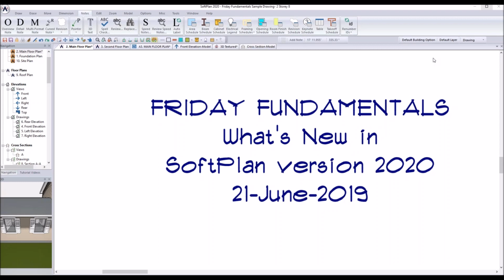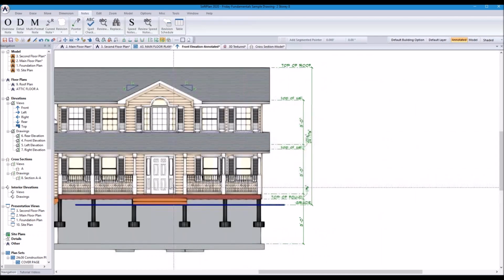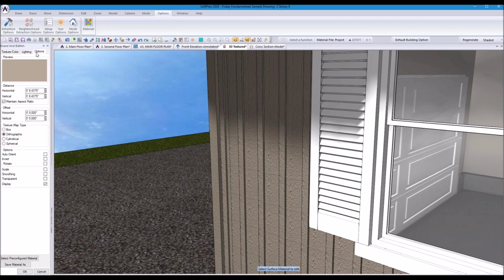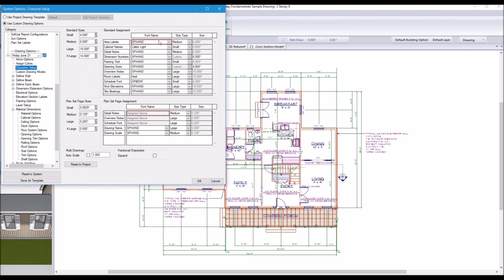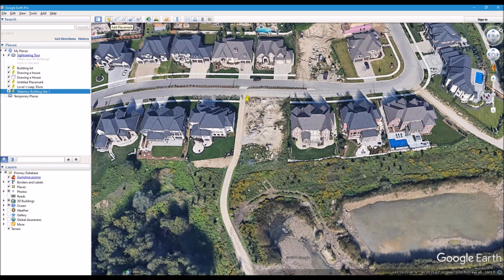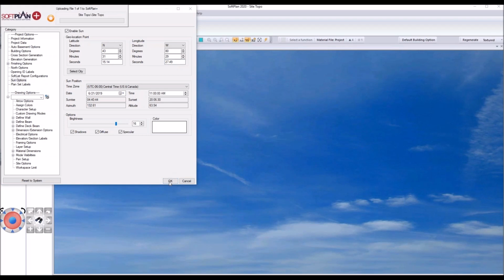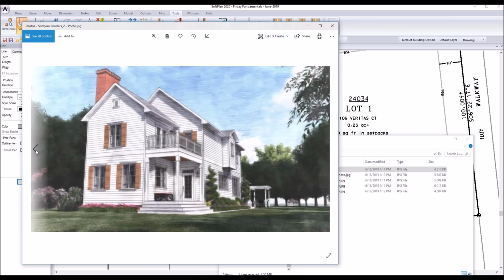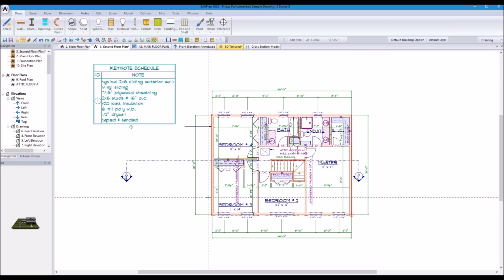Friday Fundamental | What's New in SoftPlan version 2020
This video will cover some of the new features within SoftPlan version 2020